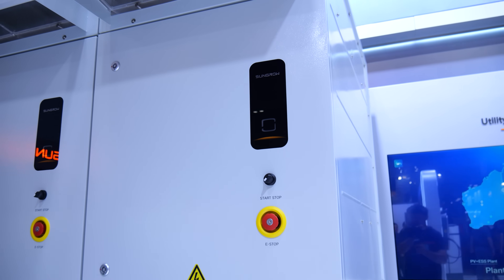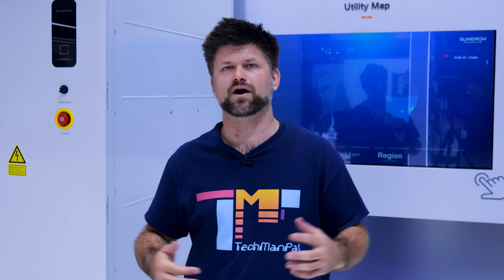Sungrow Is Redefining Solar & Battery – Here’s What’s Coming Next! | All Energy Expo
Unless otherwise stated TMP videos are not sponsored and are of my own opinion.

Recommended & Reviewed Products on Amazon AU

Do you need an amazing portfolio tracked for your ASX stock with automated Tax reporting?  Then check out Navexa, I use it, I love it and cannot recommend it enough.

► Signup to Launtel with code "TECHMANPAT" and receive a $25AUD credit.

We only recommend services and products that we trust.